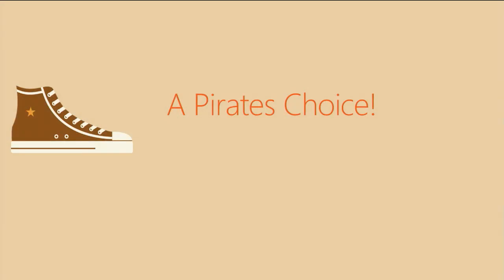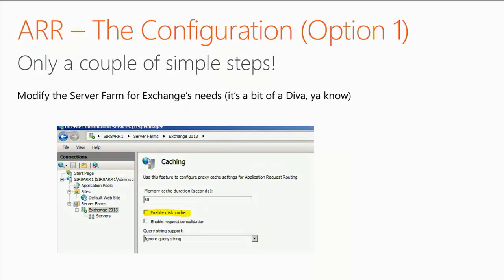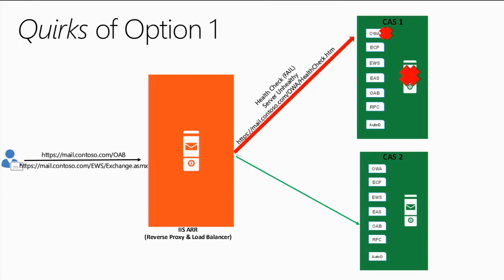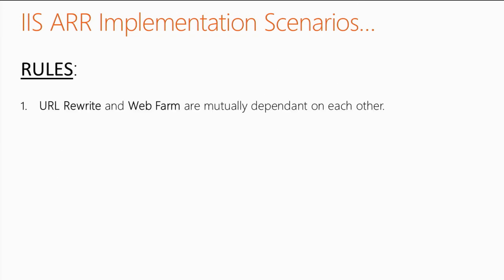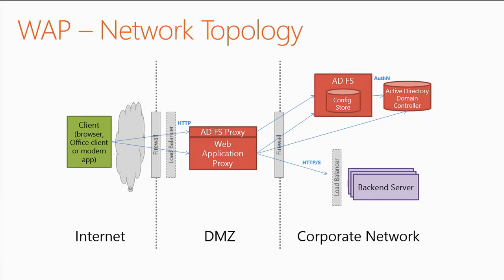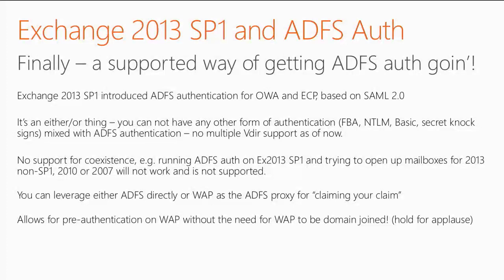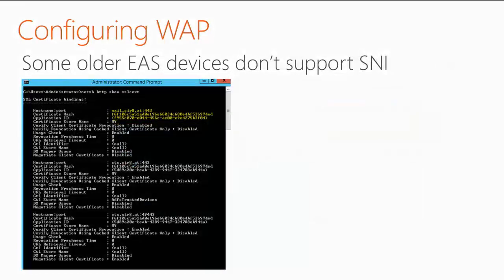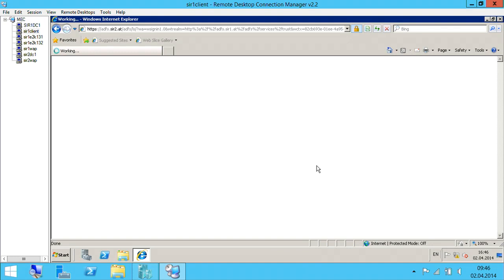Microsoft Exchange Conference 2014 Web Application Proxy WAP and Application Request Routing ARR T